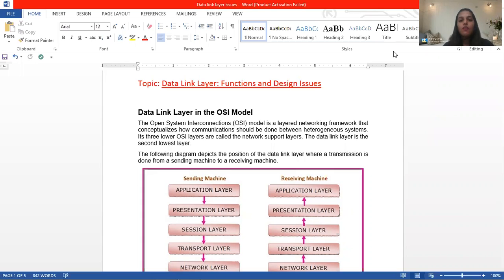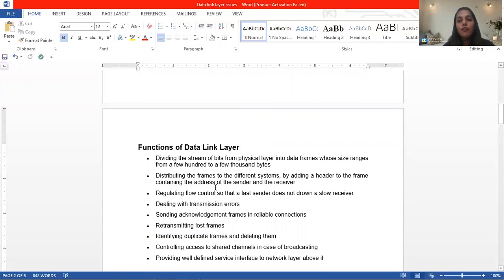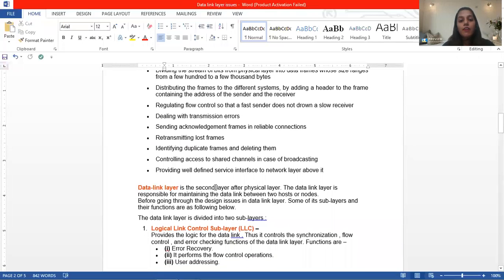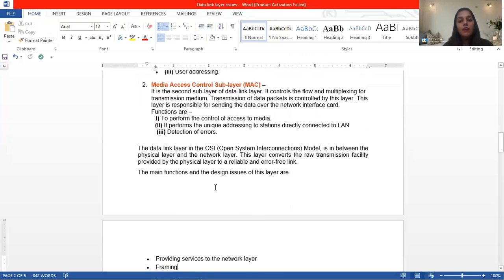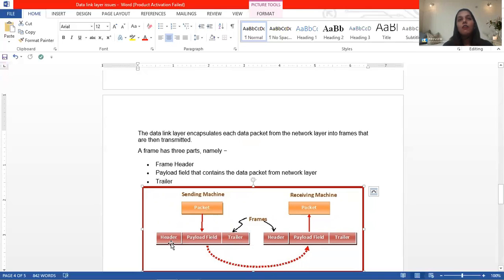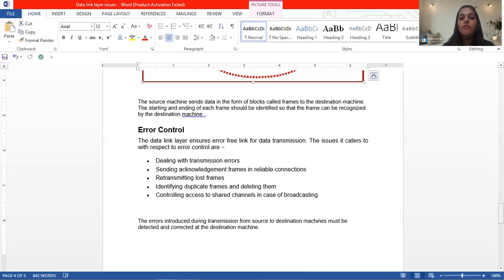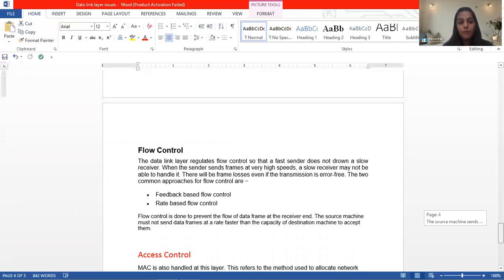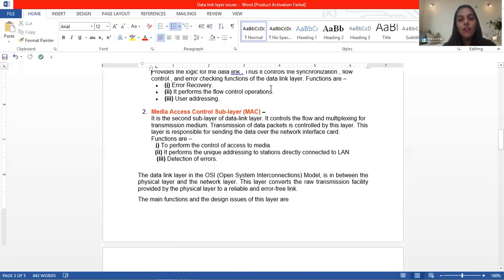Computer Networks-Data Link layer Functions and Issues